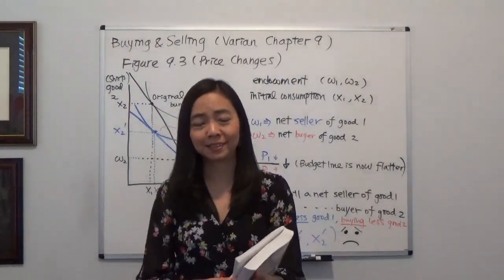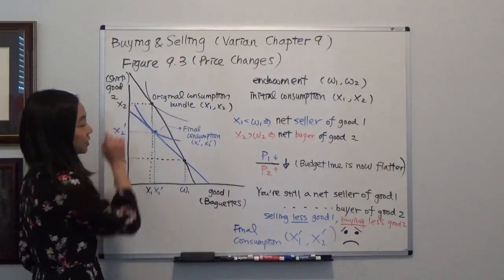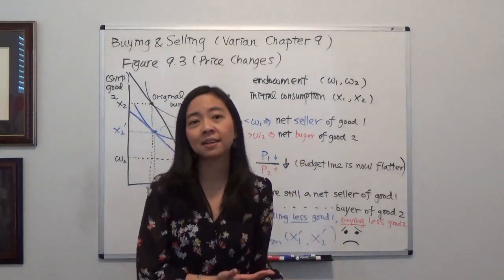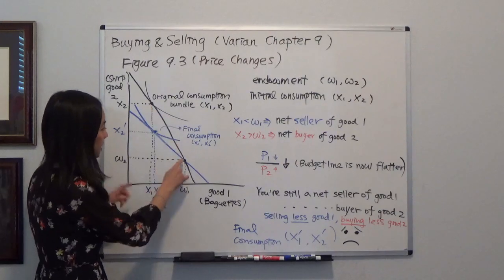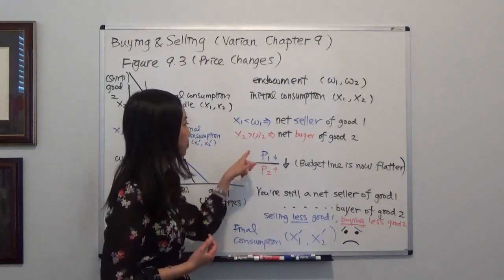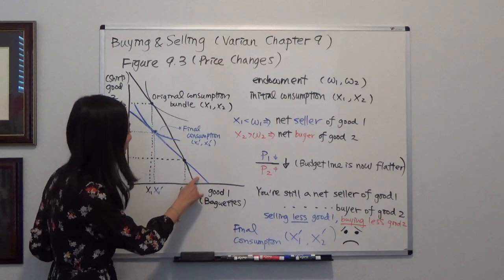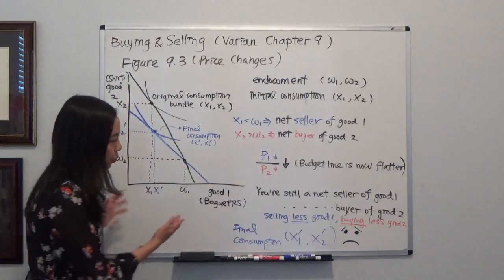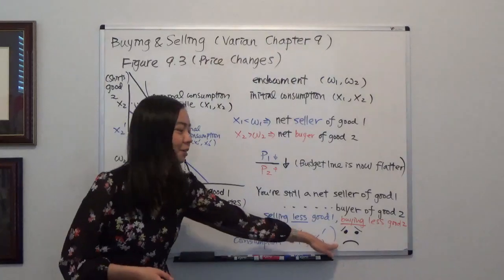Buying and Selling (Varian CH9, Figure 9.3)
When you are a net seller of good 1, a price decrease in good 1 will hurt your welfare and lower your utility.